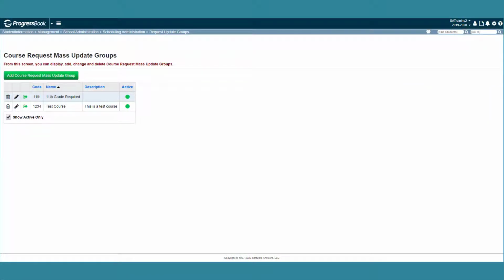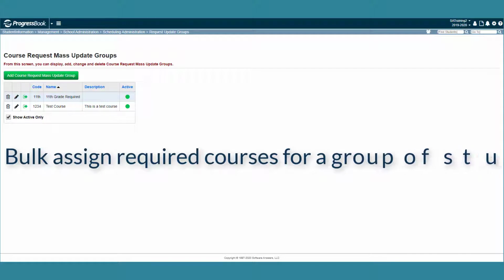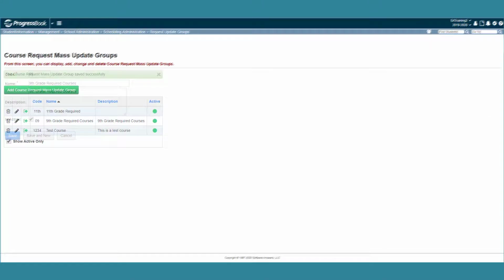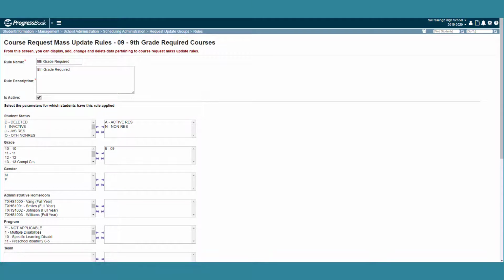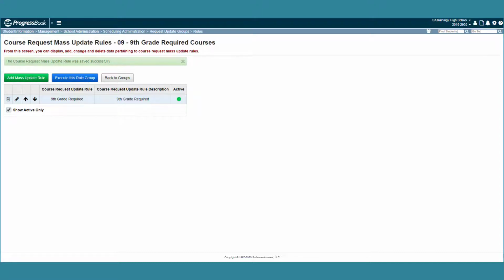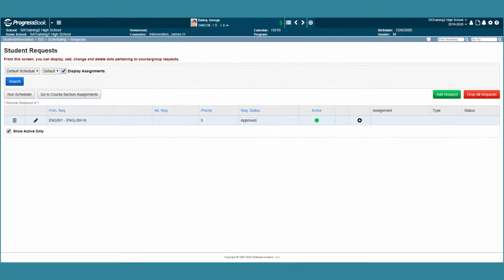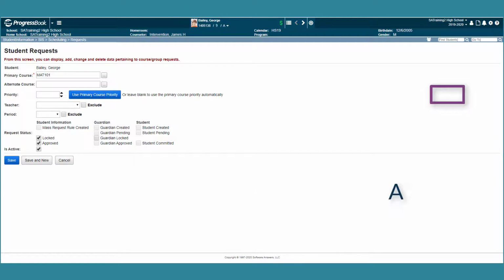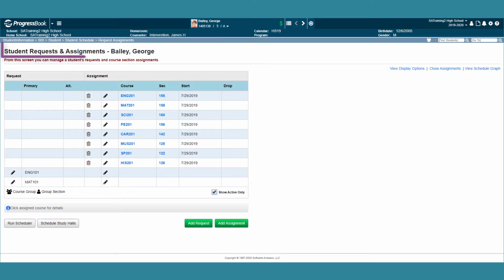ProgressBook StudentInformation: Assigning Courses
An overview of how to assign courses to groups of students and individuals.